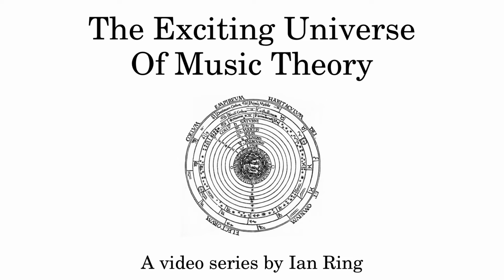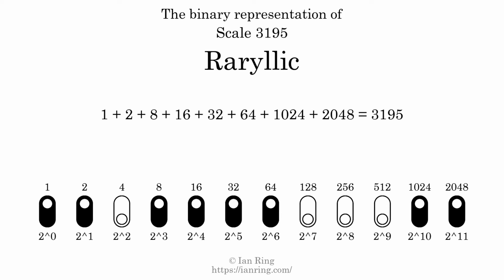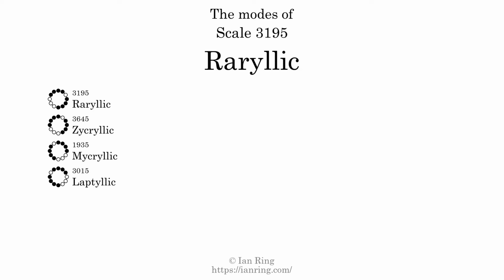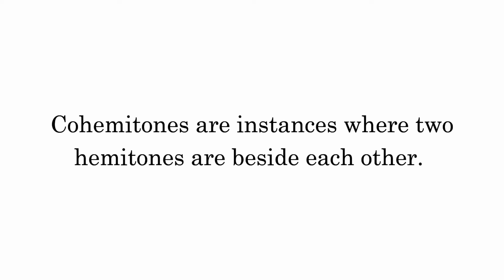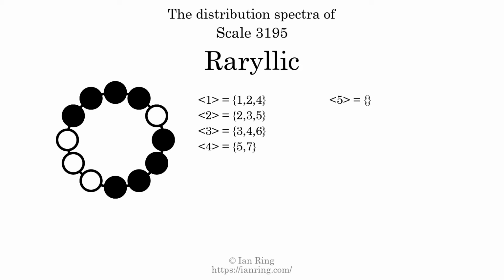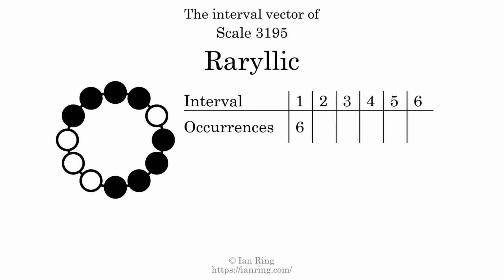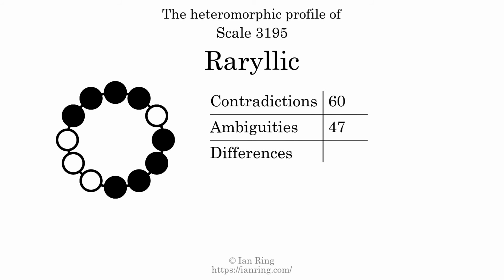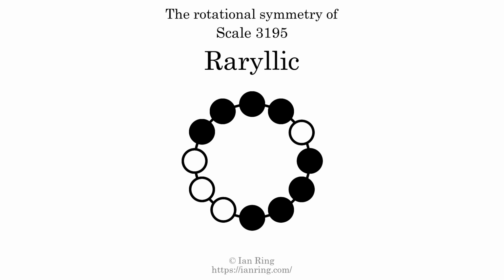Scale 3195: Raryllic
More than you will ever need to know about Scale 3195, an octatonic scale also known as "Raryllic". Part of an enormous series of scale analysis videos by The Exciting Universe Of Music Theory.